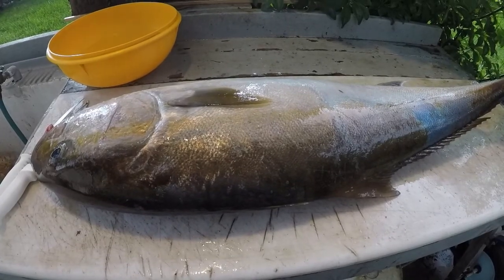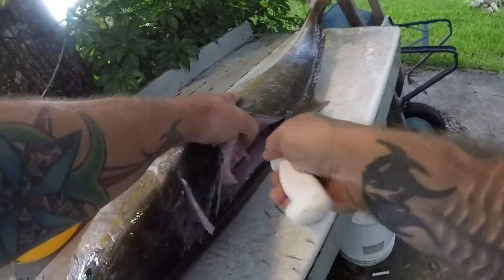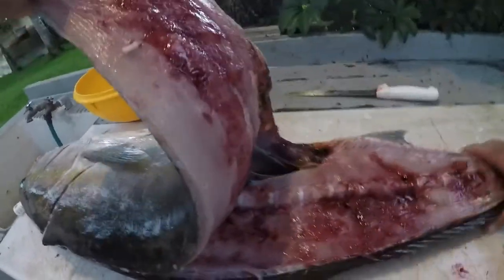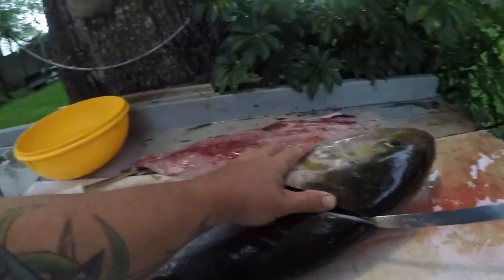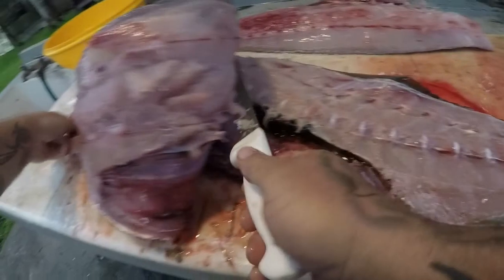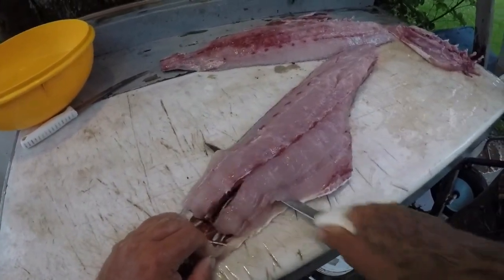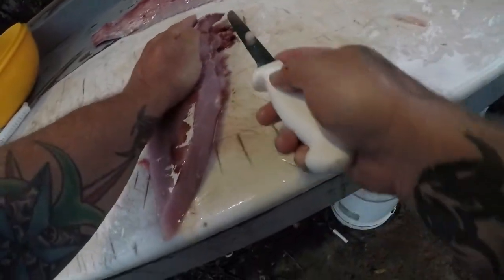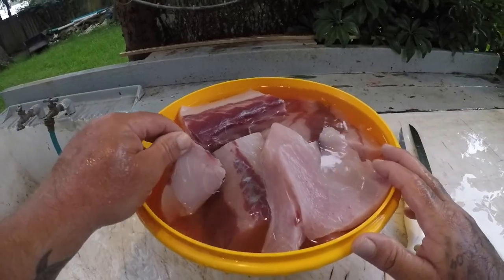HOW TO CLEAN A AMBER JACK (A.J)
Welcome to another segment of the cleaning table. Today i am cleaning a large Amber jack.